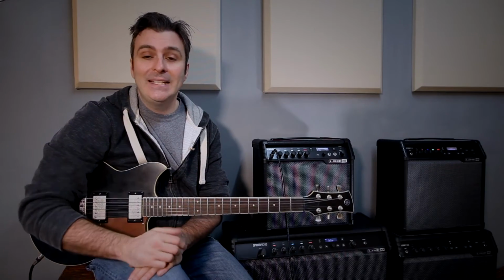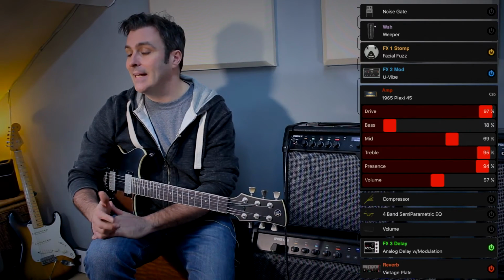Interacting with Spider V | Line 6 UK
Spider V guitar amps feature the most refined interface ever to be found in a Spider. Paul Hindmarsh takes you on a quick tour that shows how fast and easy it is to pull up a tone and make tweaks or build your own custom sound from scratch.